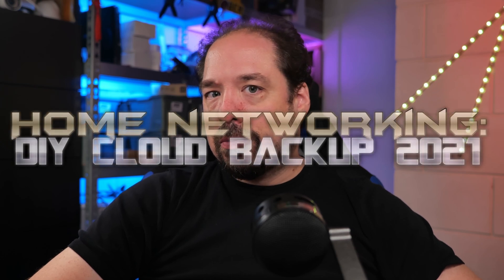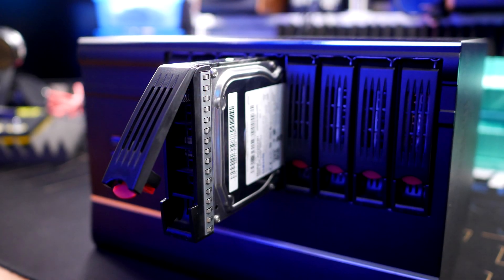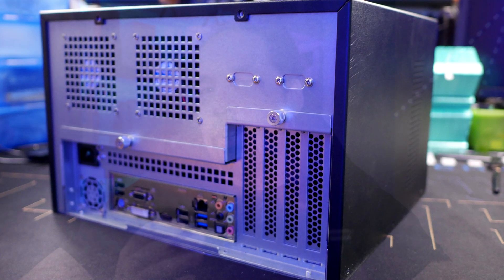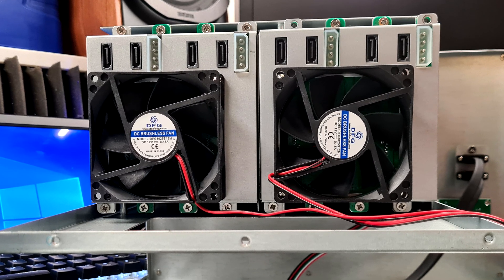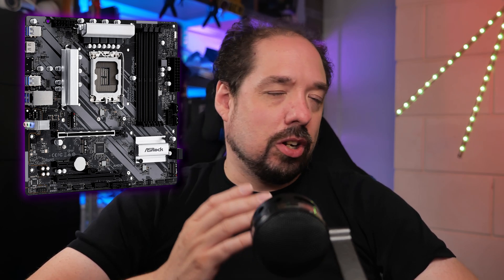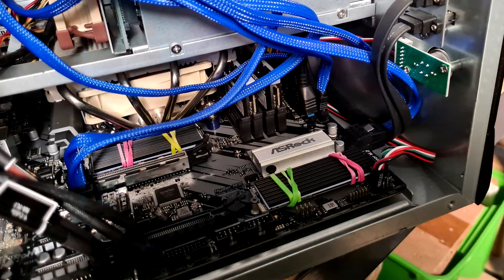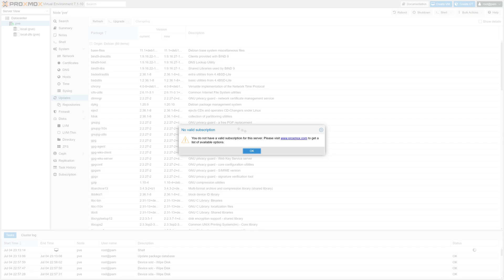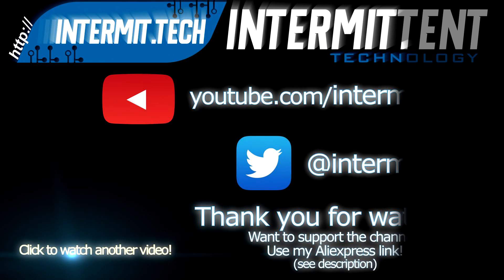DIY Cloud Backup 2021 - Part 3 - Rebooting into 2022!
In 2017 I did a whole project to setup a personal cloud storage location for me and some friends. This has worked great so in 2021 I decided to upgrade the (kind of dying) hardware. I made a great start and then other things took over my life and the project landed in the background. But now the old hardware REALLY needs to be replaced so let's see where we are and reboot this series backup to life!

This video does not have a dedicated article yet, coming soon!

This setup is running on the following hardware:

🌟 Motherboard - Asrock Z690M Phantom Gaming 4

🌟 HDD - Seagate IronWolf 10TB NAS

🌟 Little 2x SATA expansion card for in WiFi slot

🌟 6x SATA card for in M.2 slot

🌟 Power Supply - NAS case

🌟 NAS Case 8 Bay
👉 Cheaper alternative

🌟 SATA Cables

░▒▓[Music]▓▒░
Intro&Outro